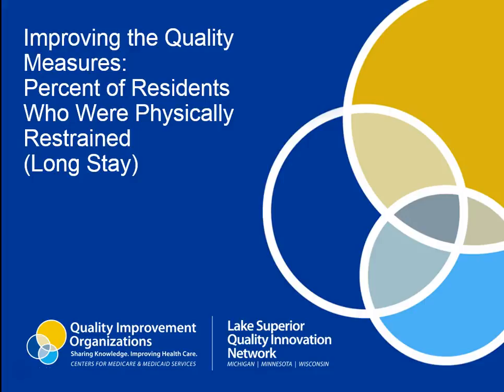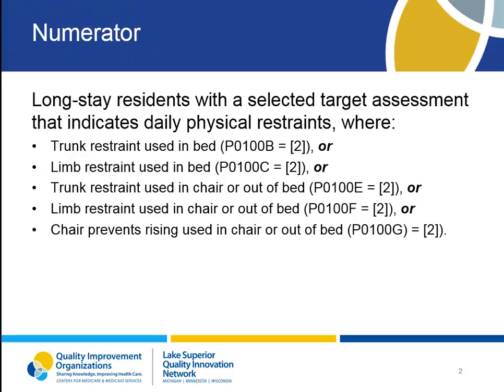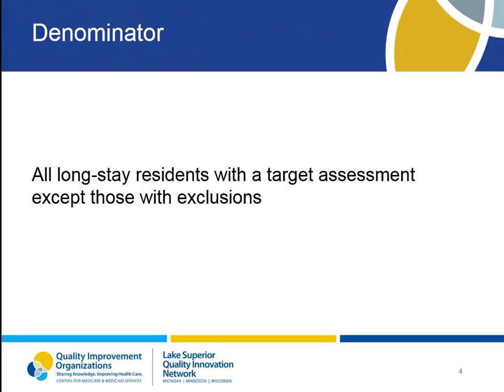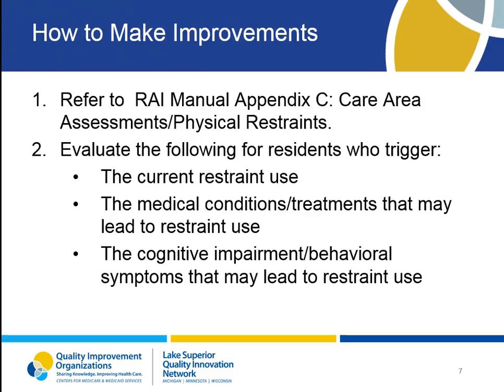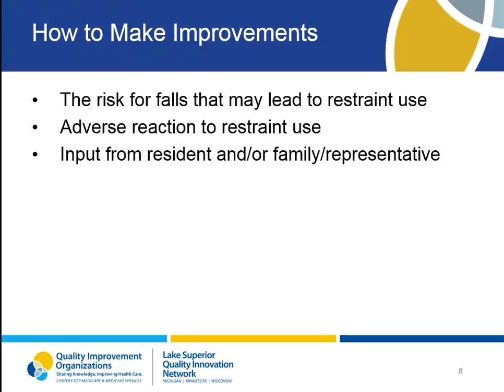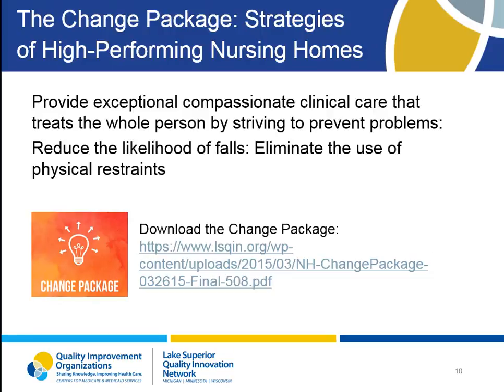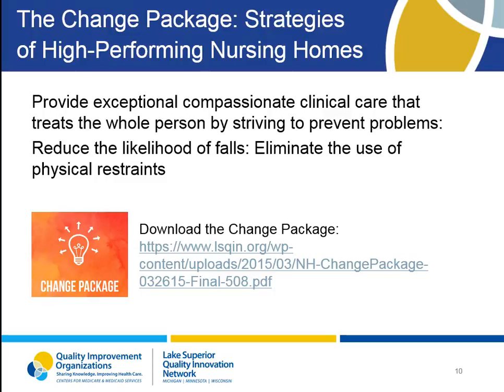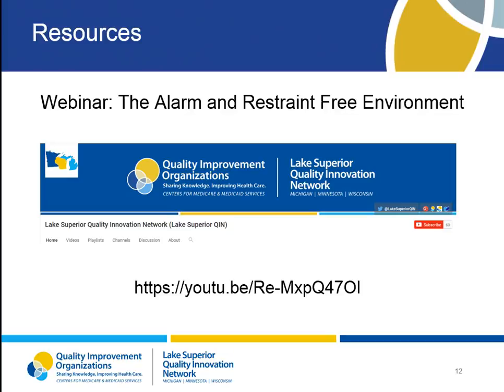Quality Measures Series: Physical Restraints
This webinar is part of a series intended to help nursing homes understand and improve the thirteen long-stay measures that are used to calculate the Quality Measure Composite Score.

Measure Description
This measure reports the percentage of long-stay residents who are physically restrained on a daily basis.

Michigan - MPRO
Kathleen Lavich

Minnesota - Stratis Health
Kristi Wergin

Wisconsin - MetaStar
Liz Dominguez